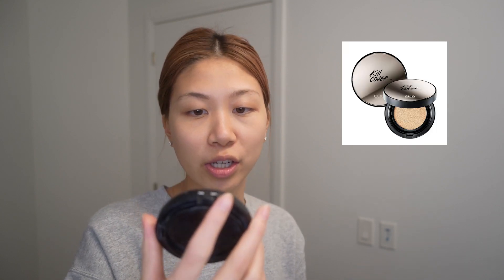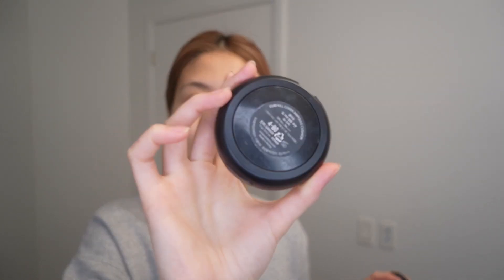Quick and Easy EVERYDAY makeup look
Hi cheeks  ٩(＾◡＾)۶

This is my EVERYDAY MAKEUP ROUTINE!  super quick and easy... Hope you all enjoy it !